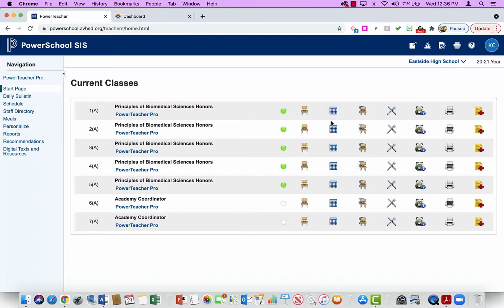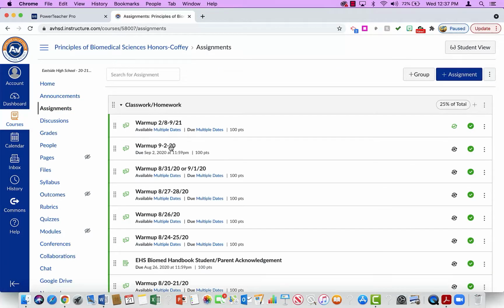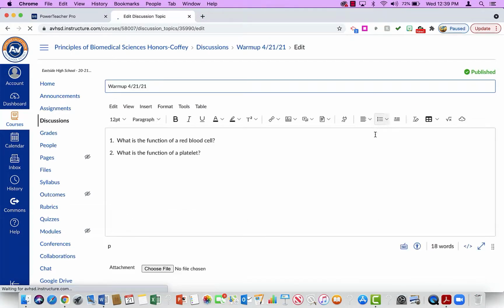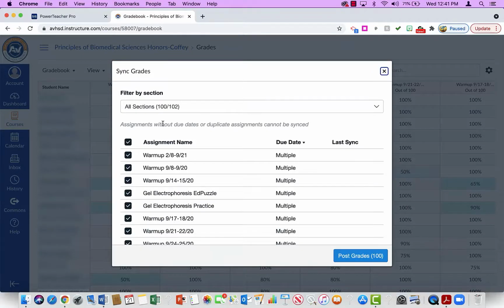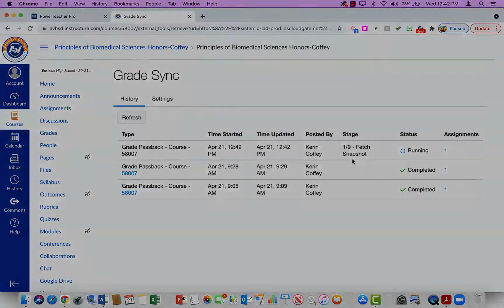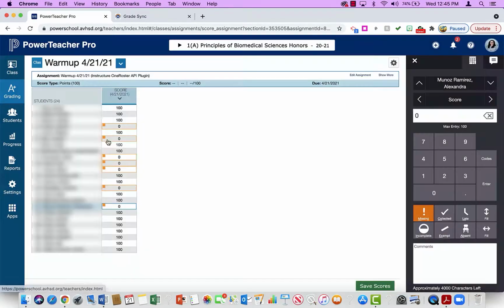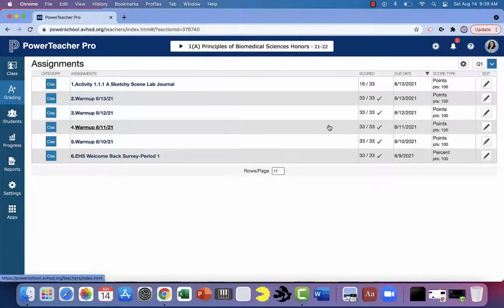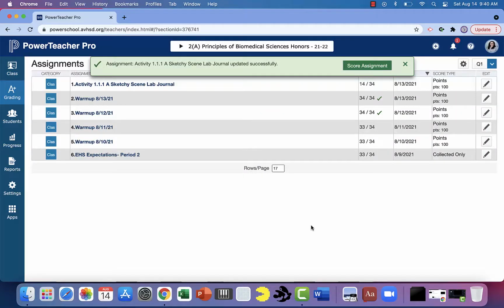Canvas-Grade Passback Update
This video shows how to do a grade passback from Canvas to Powerschool.